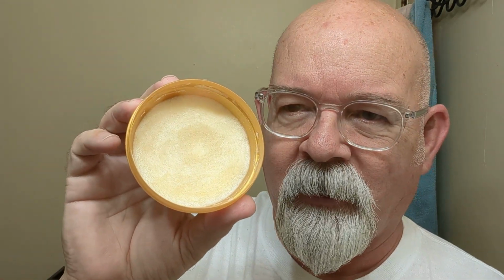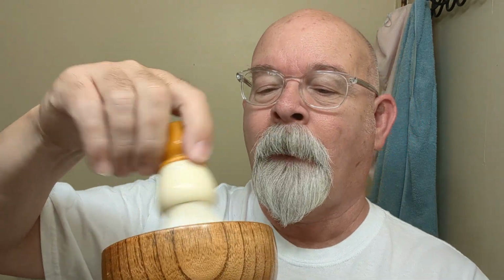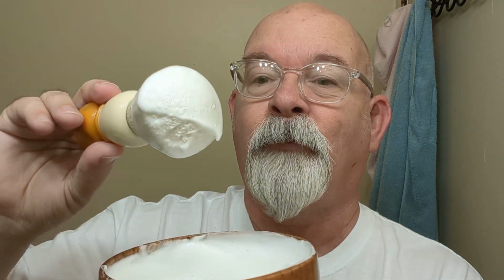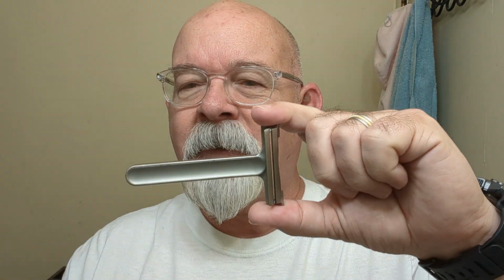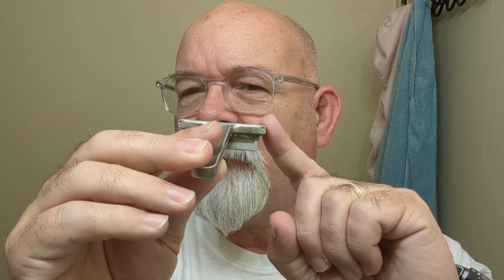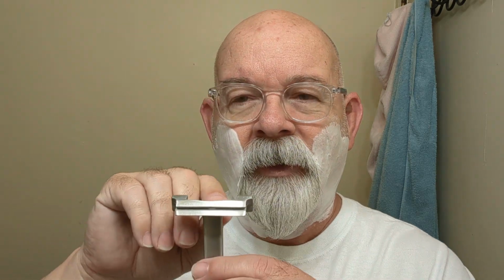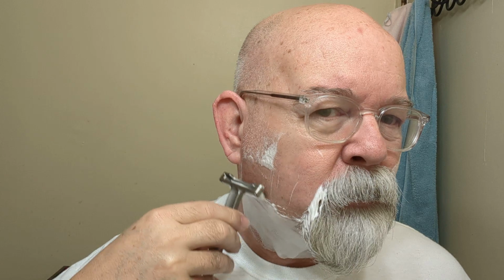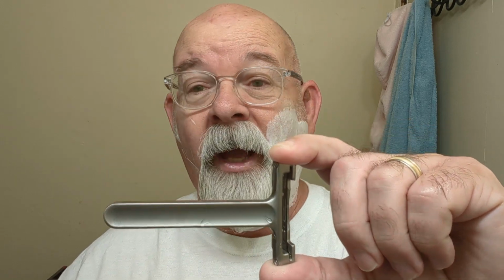Occam's Razor SE, Figaro Monsieur Gold soap & aftershave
Shaver: Occam's Razor SE
Blade:  Kai Captain Titan Mild Blade Pink (5)
Pre-shave: PAA Ice cube
Soap: Figaro Monsieur Gold (Tobacco/Oud/Vanilla)
Brush: PAA Solar Flare
Post-shave: PAA alum block, Humphreys witch hazel, Figaro Gold aftershave
Figaro Monsieur After Shave Splash
The Figaro Monsieur After Shave Splash gives you a fresh feeling after the shaving on the skin. The seductively masculine scent with slightly spicy warm notes makes this experience perfect.
The fragrance pyramid of Figaro Monsieur After Shave Splash
Head note: bergamot, tangerine, ginger, coriander
Heart note: sandalwood, pepper, saffron, oud
Base note: Amber, incense, tobacco, vanilla